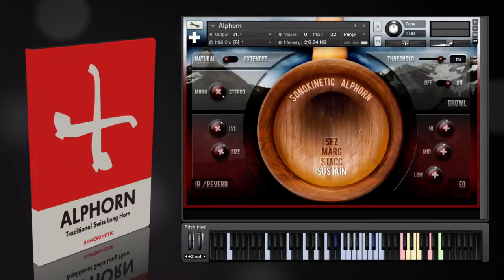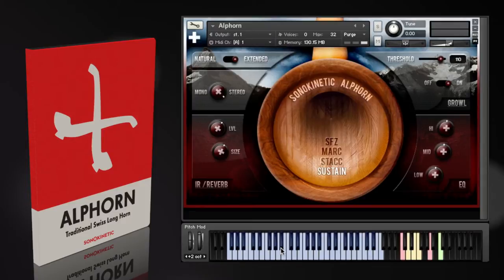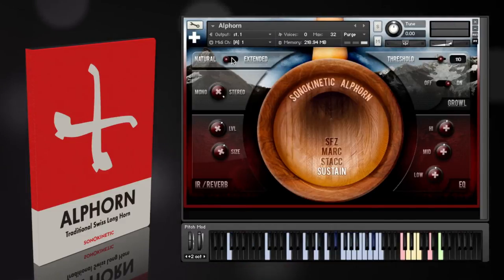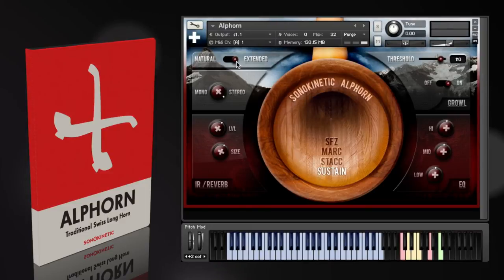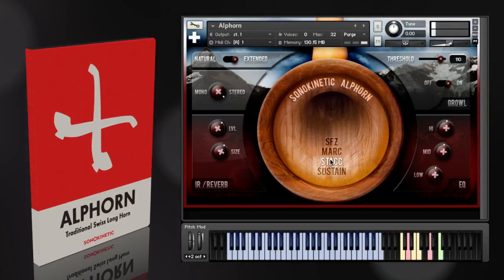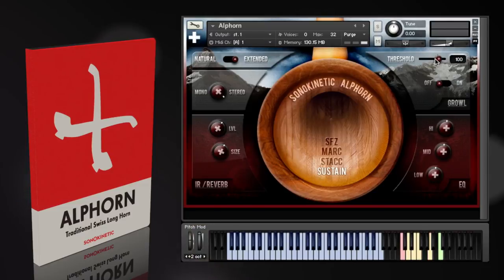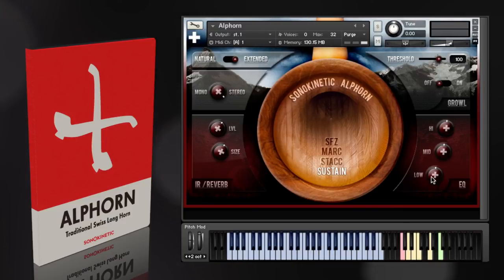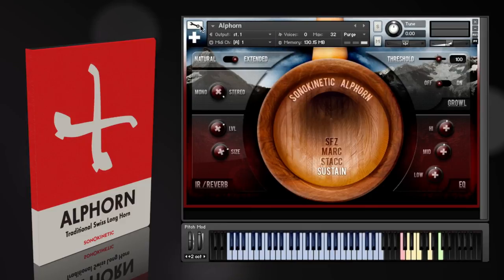Alphorn Tutorial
We have four major categories in our product line-up, being our hugely successful orchestral line, our ethnic line, our vocal range and our 'heritage' line. This product falls squarely in the latter category, being culturally intertwined with the white peaks of the Alps as much as the Carousel organ is indigenous to the streets of Amsterdam or Brussels.
This instrument, recorded on location at the Alphorn Centre in Friesenheim, the south of Germany, and played by renowned player and Alphorn builder Franz Schüssele, is an inspiring mix of nature and craftsmanship, producing silky smooth soft tones and rattling shouts alike, sounding a bit like a very warm brass instrument even though the whole thing including the mouthpiece is made of wood.
We had a great time with Franz trying to capture all the intricacies of this amazing instrument, and we think we succeeded, in the Sonokinetic style, warts and all, to make for a very original and natural sounding approximation of the real thing.
Since the Alphorn has no valves it only plays nature-tone harmonics, in the case of this instrument upwards from a low F. Some of these harmonics are not exactly tempered to our modern ears (most notably the one between Bb and B, and between Db and D). However sounding very off key in these cases we thought it good to offer a version of the instrument as you would get it with a real Alphorn player, so the ‘Natural’ version of the instrument we left unturned. The added benefit of this approach was that we could also add recorded legato transitions of up to three octaves (!) up and down for the natural instrument.
For general usability we also made an ‘Extended’ version, mapping the samples over the missing notes, and tuning it in kontakt. This extended version is multitimbral, and capable of producing amazing beds of Alphorn ensemble sweetness.
Further controls in the instrument are very basic, with a ‘growl’ control and a basic EQ and IR reverb.
We, at Sonokinetic BV, are very proud to introduce Alphorn to you, and can’t wait to hear the amazing things you, our valued customer base, will produce with it.

We wish you the best inspiration and creativity.

The Sonokinetic Alphorn Production Team

Tutorial by: Reuben Cornell

VIDEO INDEX
Introduction  -  0:00:14
Natural & Extended Tuning  -  0:00:34
Articulations  -  0:02:10
Round Robins  -  0:02:50
Growl  -  0:02:55
Microphone Positions  -  0:03:29
EQ  -  0:03:45
Convolution Reverb  -  0:04:07